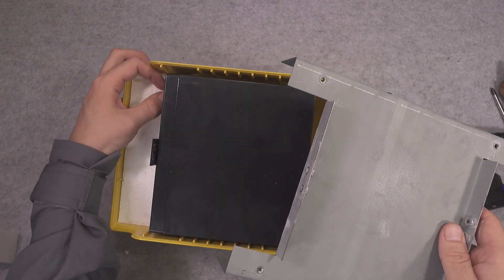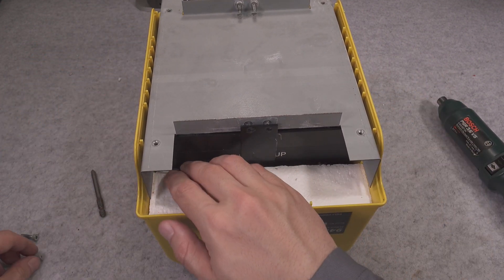Peli RALS 9430 replace AGM SLA battery with new lithium LiFePo4 20Ah 12V Green Cell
Upgrade firefighters / rescue Peli RALS 9430 from AGM SLA - to LiFePo4  (cut weight of battery almost in 1/3). Require using new battery charger. Prior to release this video I make couple charge-discharge cycles and everything work fine for me!